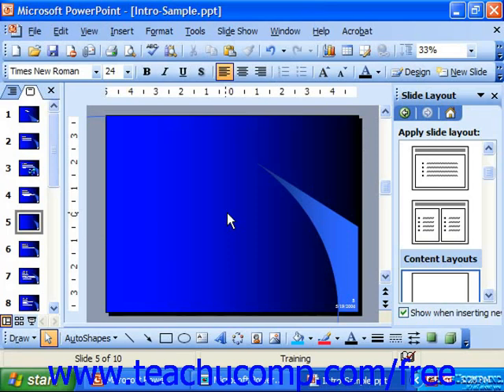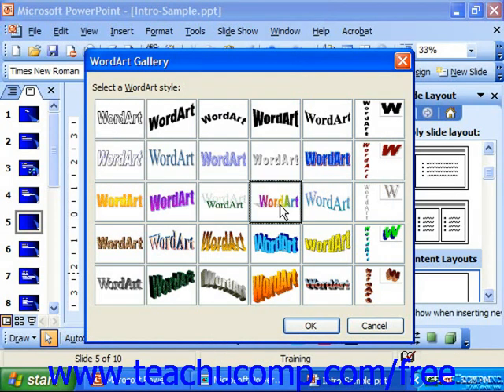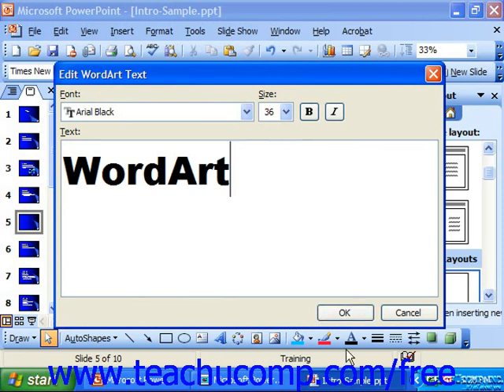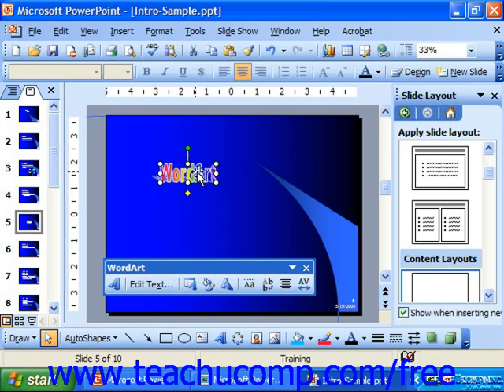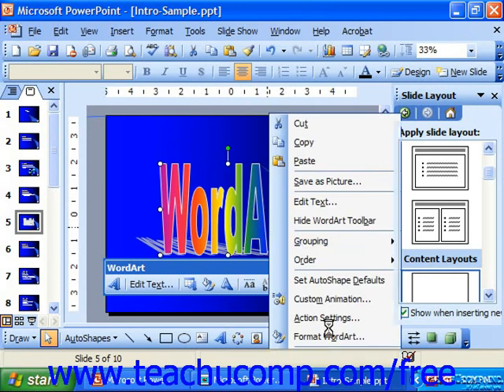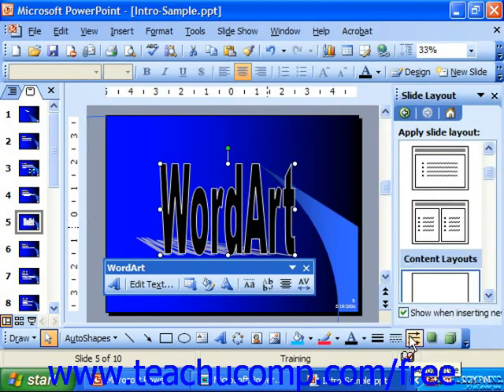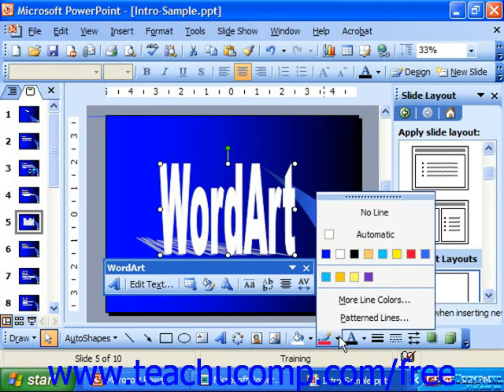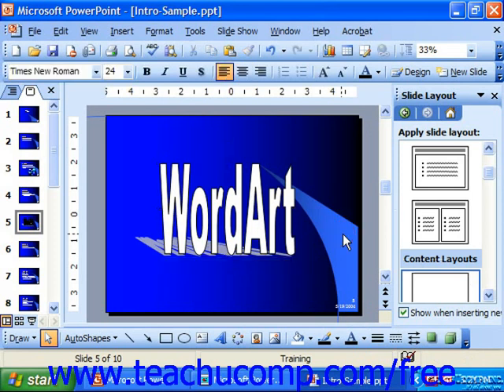PowerPoint 2003 Tutorial Inserting WordArt Microsoft Training Lesson 19.5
Learn how to insert wordart in Microsoft PowerPoint - the most comprehensive PowerPoint tutorial available. Visit us today!